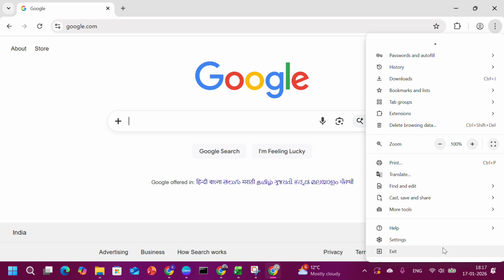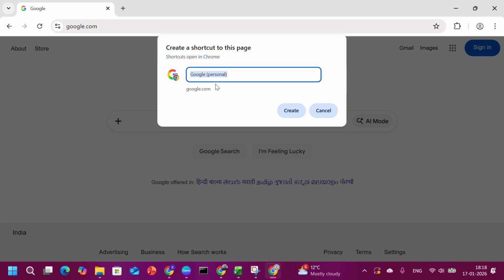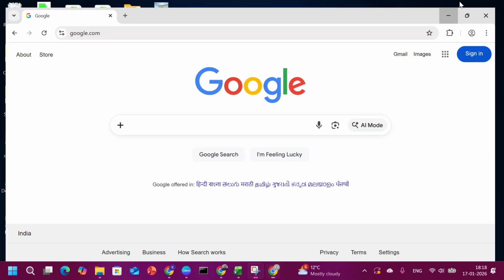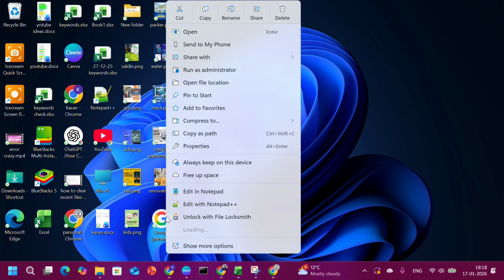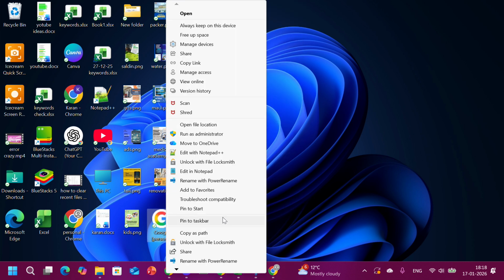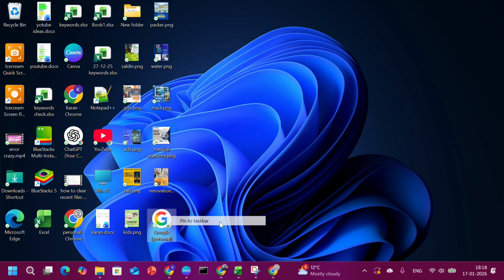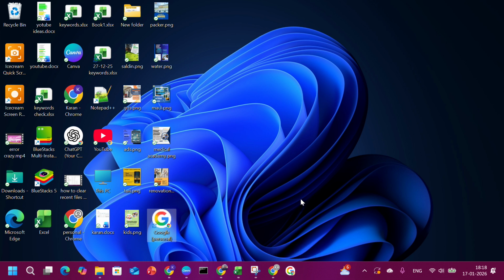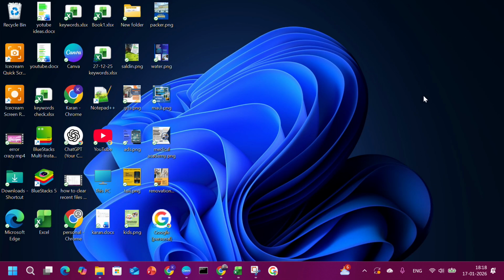How to Pin Google to Taskbar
learn how to pin Google to the taskbar on your Windows computer for faster and easier access. If you use Google every day for searching, browsing, or work, adding it directly to your taskbar can save time and make your workflow more efficient. This step-by-step tutorial works on Windows 10 and Windows 11 and is perfect for beginners.

FOLLOW ME